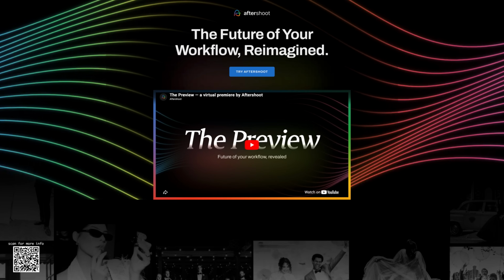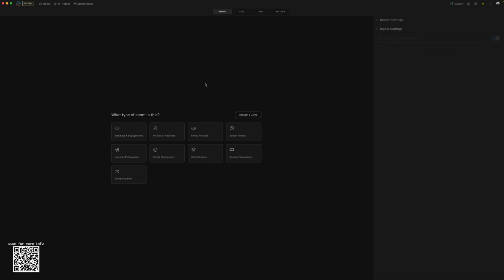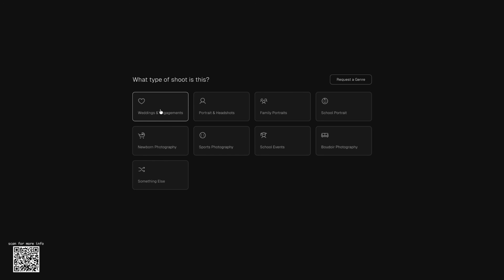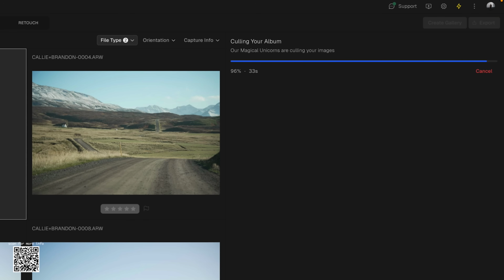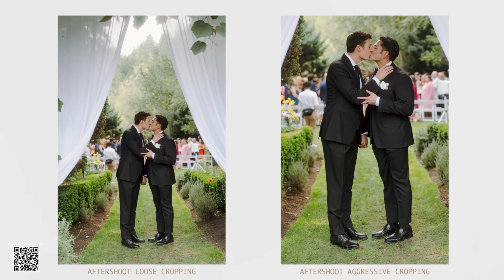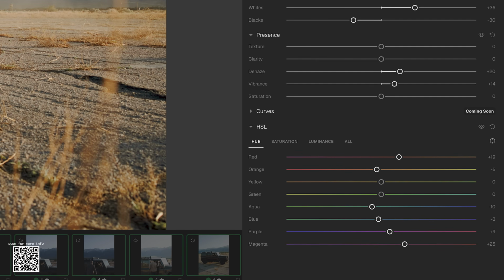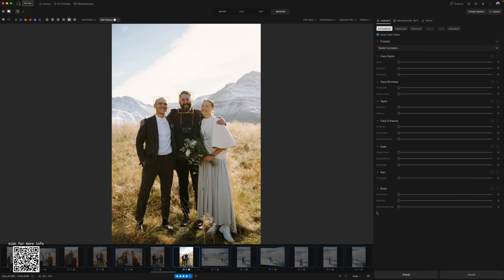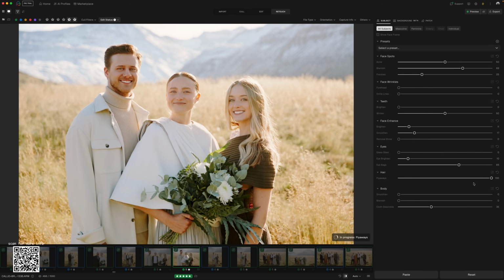I Stopped Overthinking My Editing Workflow. My Work Got Better.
I've been using Aftershoot in my workflow for years before they ever sponsored anything of mine. In this video I walk through exactly how
I use it on real paid work, from culling thousands of images down to the final delivery, and why handing off the tedious parts of editing actually gives me more creative control, not less.

My filming gear:
Main Camera
Studio Wide Lens
Zoom Lens
Secondary Camera

0:00 Why Photographers Live Behind a Computer
0:36 My Honest Take on AI Tools
1:42 How the Culling Works
2:09 True Duplicate and Composition Variance
3:34 5,000 Photos From One Iceland Wedding
4:13 How I Set Up the Editing Style
5:26 Full Automation vs. Staying Creative
6:18 The Free Raw Processor
7:04 Batch Retouching Without It Looking Retouched
9:16 Who This Actually Makes Sense For